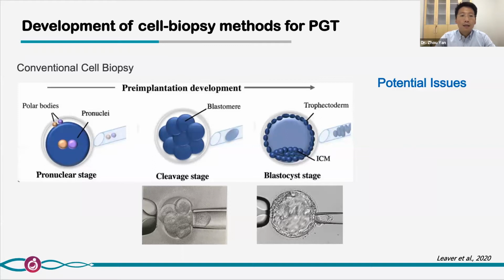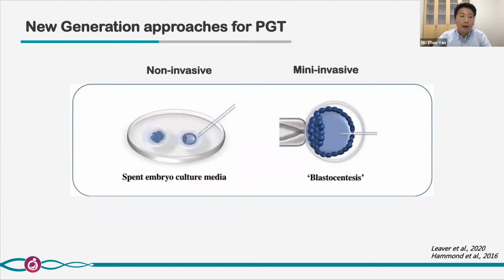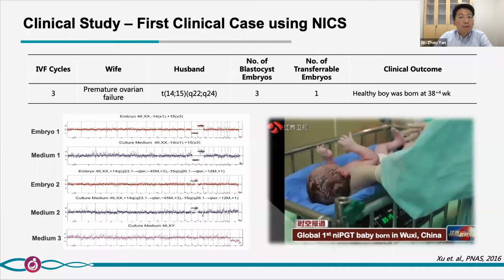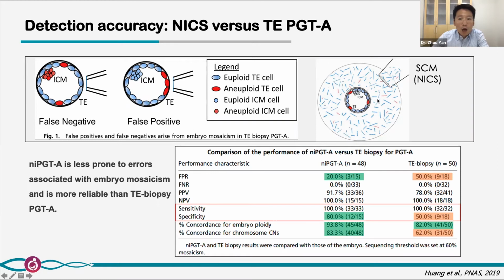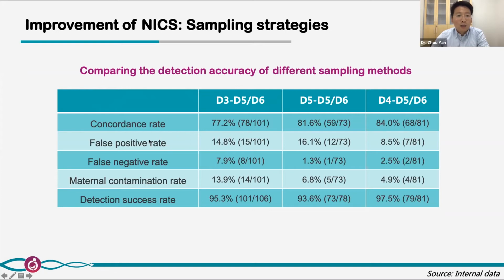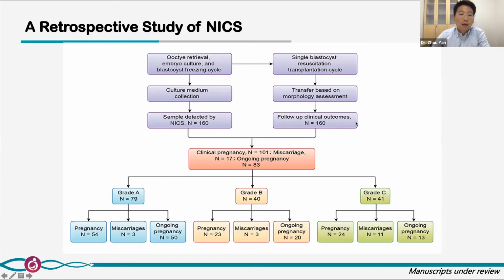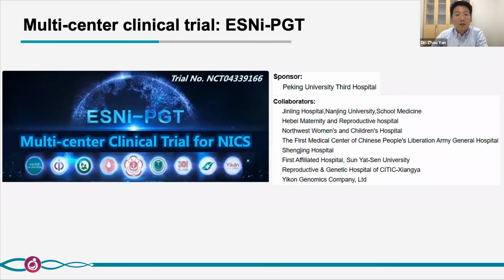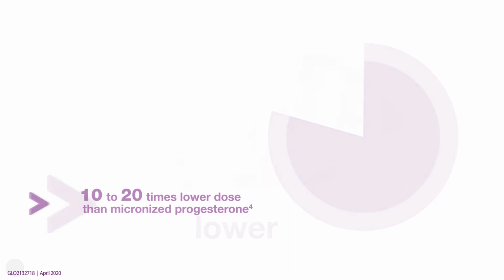(ASPIRE Webinar) DNA Amplification in Non-Invasive PGT (Dr. Sijia Lu)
Non-Invasive PGT-A: Part 3
This webinar is supported with an unrestricted education grant from Abbott

Lecture title: DNA Amplification in Non-Invasive PGT
(Presented on behalf by Dr. Zhou Yan, Yikon Genomics’ Principle Scientist of Translational Medicine and Director of Technical Division)

Speaker:
Dr. Sijia Lu
Shanghai, China
Co-Founder of Yikon Genomics

Live forum session: Sat, 21 November 2020 at 3pm (GMT+8)
Session moderated by Professor Chii-Ruey Tzeng (Taipei, Taiwan)

Registration for live forum session is open. Register by 20 November 2020.

Agenda
1) Non-Invasive PGT- Scientific Approach
Speaker: Dr. Antonio Capalbo (Rome, Italy)

2) Non-Invasive PGT-A: What Does it Offer the Patients?
Speaker: Prof. Carlos Simón (Valencia, Spain)

3) DNA Amplification in Non-Invasive PGT
Speaker: Dr. Sijia Lu (Shanghai, China)